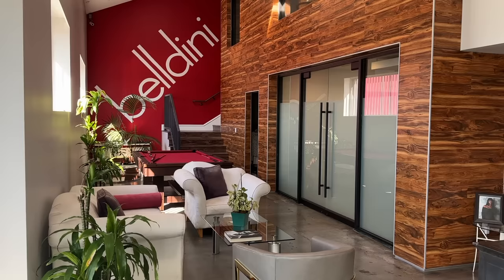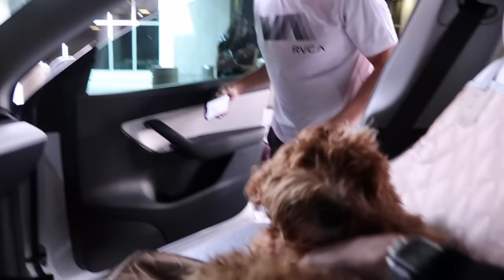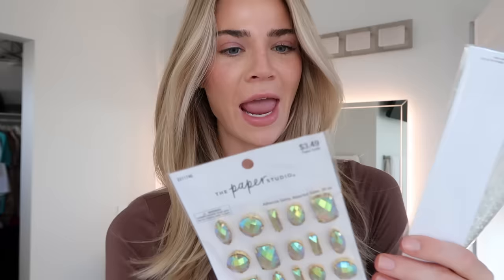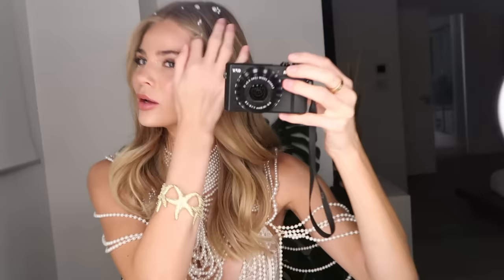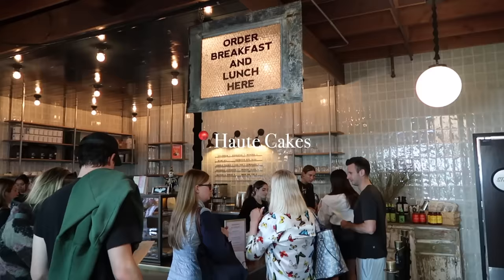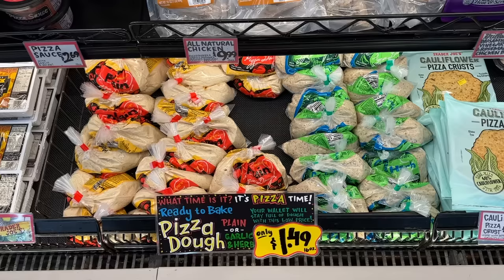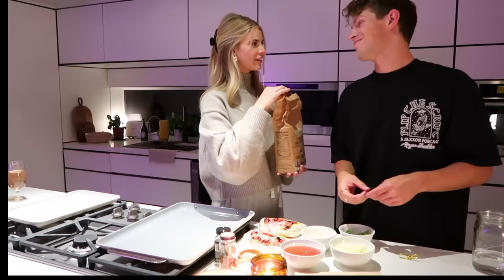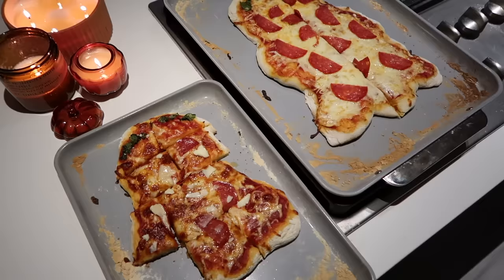HALLOWEEN WEEKEND | photoshoot, date night & disneyland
Roger's first Halloween weekend 🥹 This weekend was so busy but ended up being so much fun!